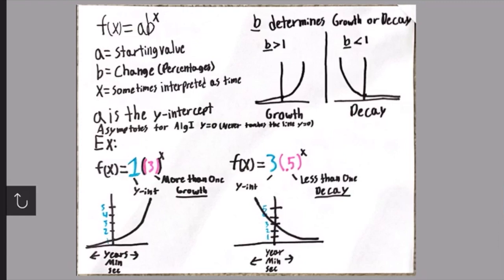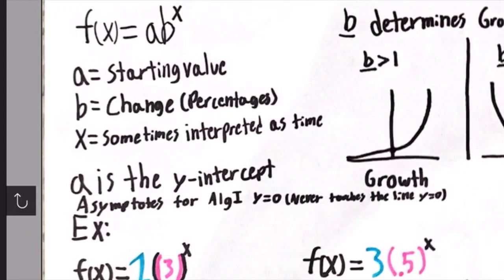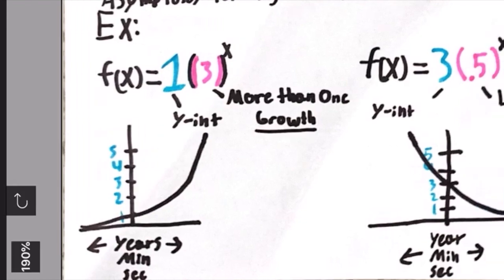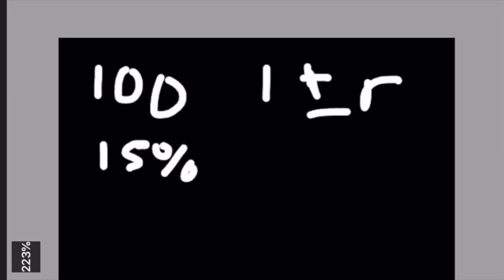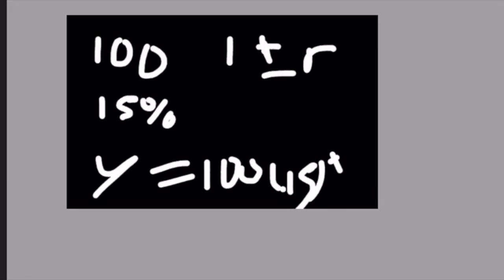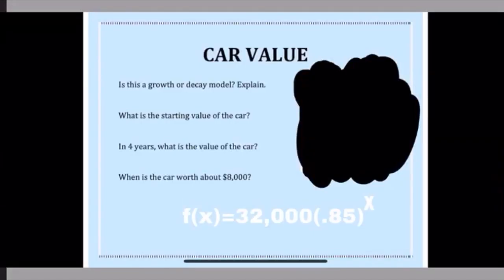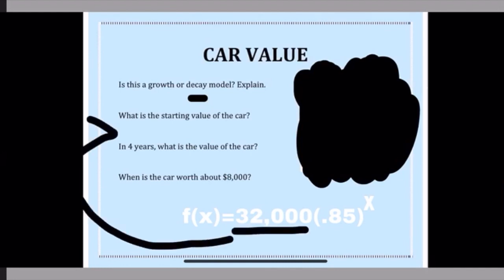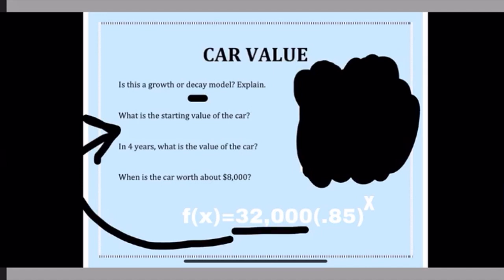Exponential Growth and Decay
This video is about Exponential Growth and Decay